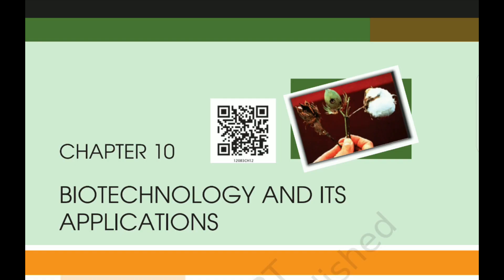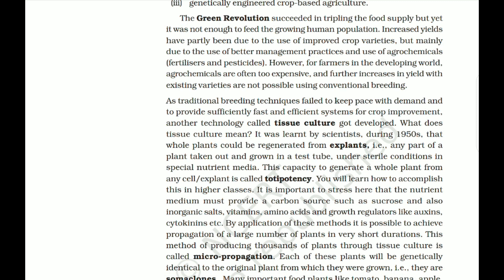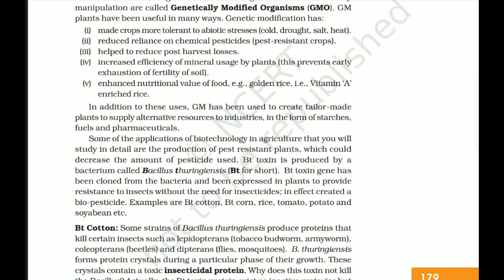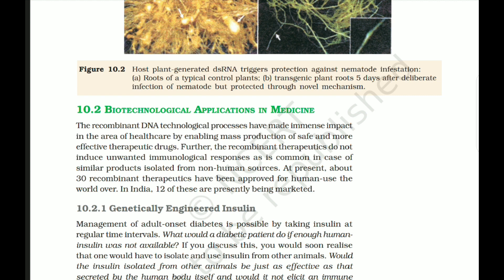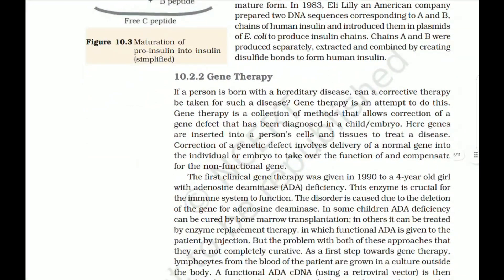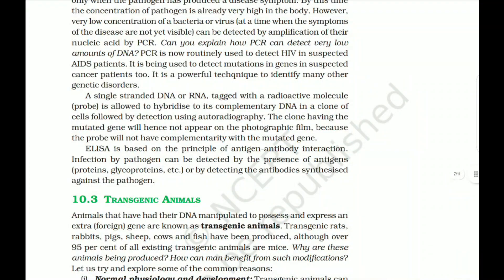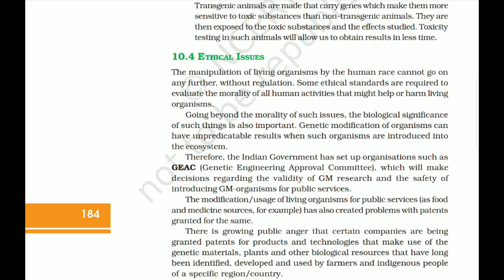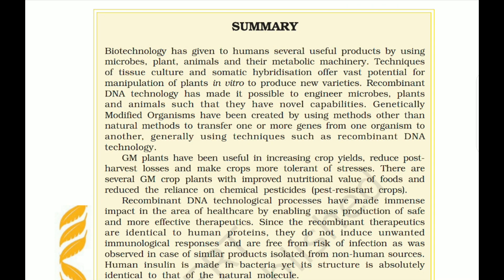AUDIO BOOK NCERT BIOLOGY CLASS 12 BIOTECHCHAPTER 10 BIOTECHNOLOGY AND ITS APPLICATIONS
Copyright Note:
This educational content is the intellectual property of ExamElevator.

Thank you for tuning in to ExamElevator's educational resources!